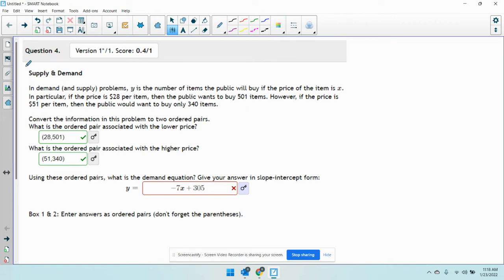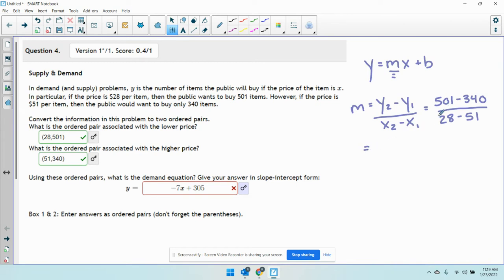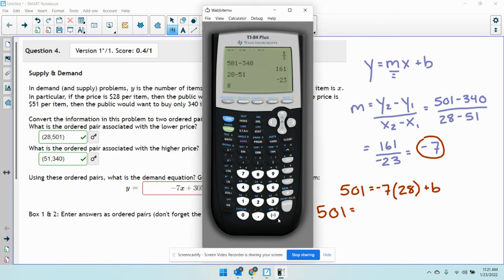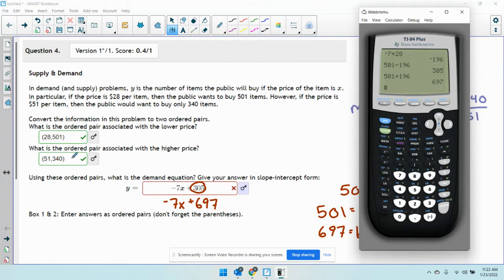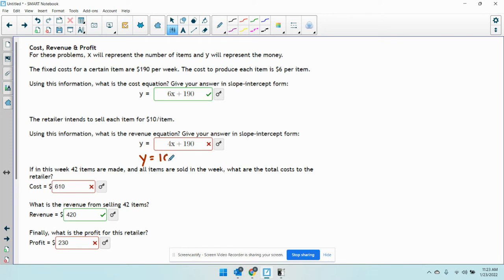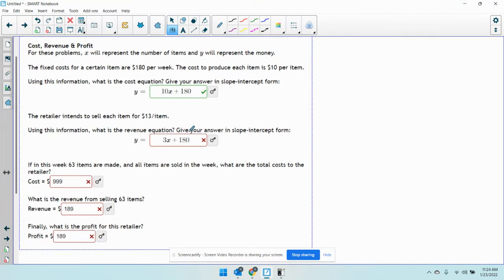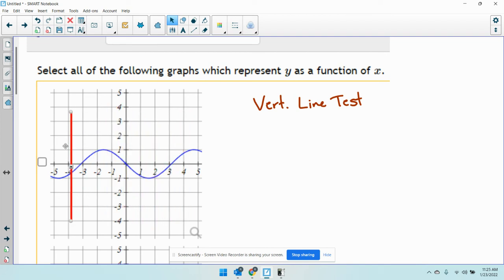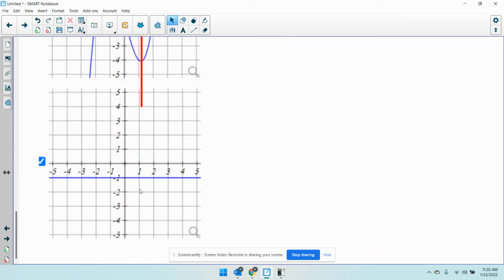MAT100: Chapter 1 - Supply/Demand, Profit/Revenue/Cost, Vertical Line Test Examples